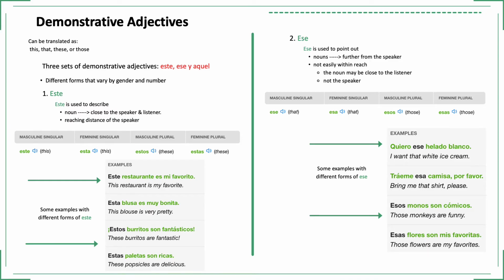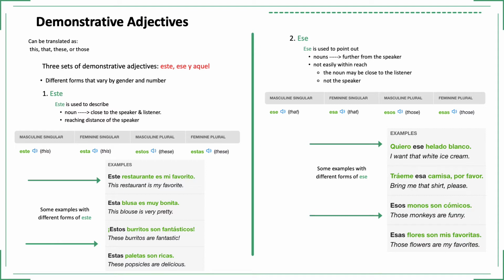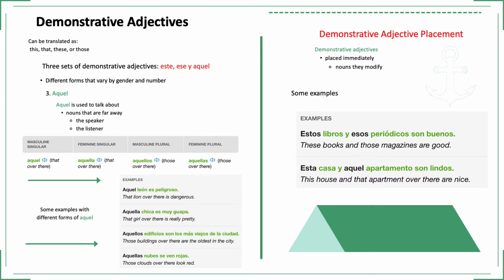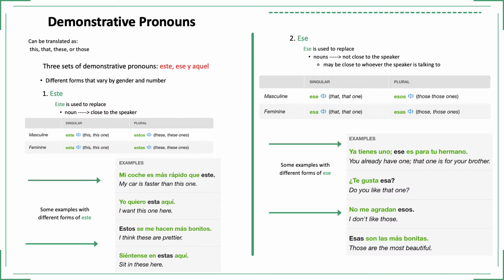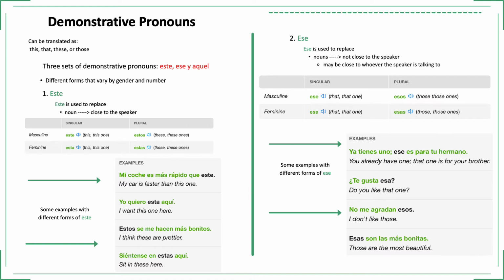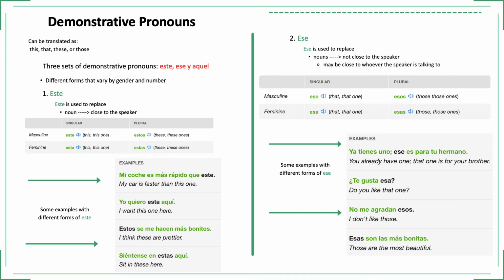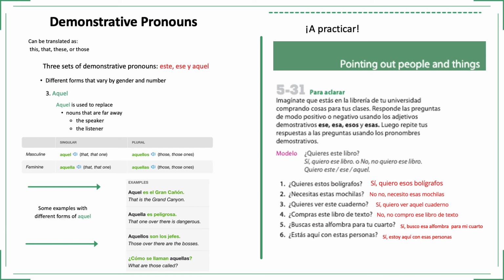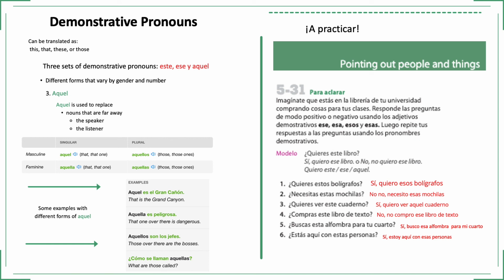Cap. 5 presentación de la estructura 3: adjetivos y pronombres demostrativos